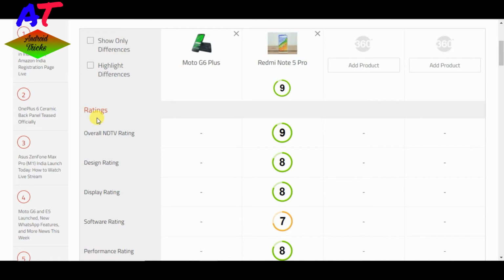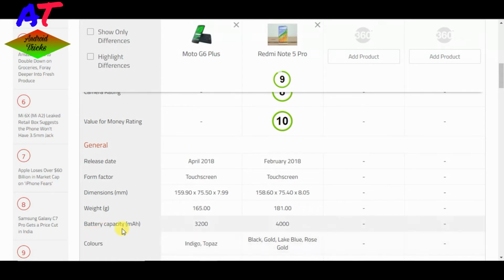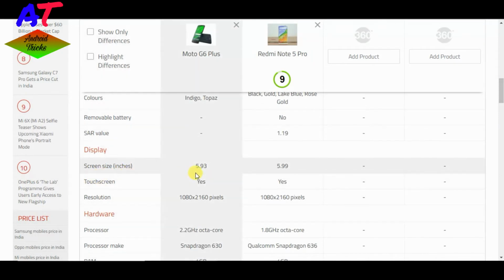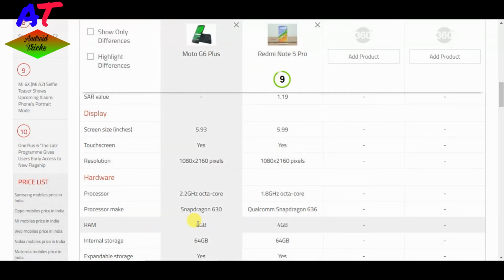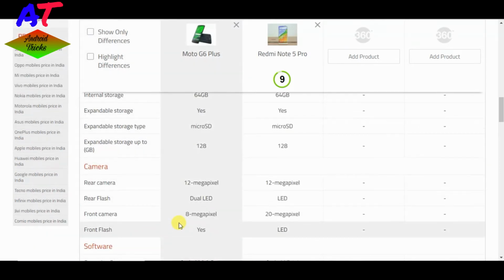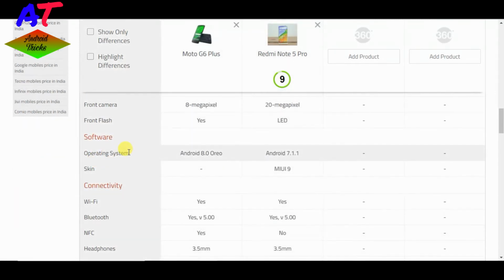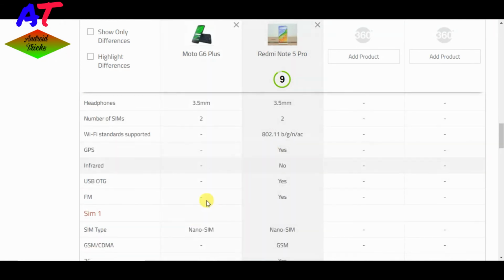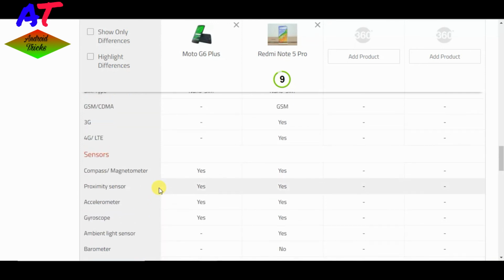MotoG6 Plus VS RedmiNote5 Pro.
Welcome to"AndroidTricks"
This is SriVyshnavVoleti
both phones are gud.only the price is different here the both phones specifications

Moto G6 Plus smartphone was launched in April 2018. The phone comes with a 5.93-inch touchscreen display with a resolution of 1080 pixels by 2160 pixels.

The Moto G6 Plus is powered by 2.2GHz octa-core Snapdragon 630 processor and it comes with 4GB of RAM. The phone packs 64GB of internal storage that can be expanded up to 128GB via a microSD card. As far as the cameras are concerned, the Moto G6 Plus packs a 12-megapixel primary camera on the rear and a 8-megapixel front shooter for selfies.

The Moto G6 Plus runs Android 8.0 Oreo and is powered by a 3200mAh. It measures 159.90 x 75.50 x 7.99 (height x width x thickness) and weigh 165.00 grams.

The Moto G6 Plus is a dual SIMsmartphone that accepts Nano-SIM and Nano-SIM. Connectivity options include Wi-Fi, Bluetooth and NFC. Sensors on the phone include Compass Magnetometer, Proximity sensor, Accelerometer and Gyroscope.

redminote5 pro
Redmi Note 5 Pro smartphone was launched in February 2018. The phone comes with a 5.99-inch touchscreen display with a resolution of 1080 pixels by 2160 pixels.

The Redmi Note 5 Pro is powered by 1.8GHz octa-core Qualcomm Snapdragon 636 processor and it comes with 4GB of RAM. The phone packs 64GB of internal storage that can be expanded up to 128GB via a microSD card. As far as the cameras are concerned, the Redmi Note 5 Pro packs a 12-megapixel primary camera on the rear and a 20-megapixel front shooter for selfies.

The Redmi Note 5 Pro runs Android 7.1.1 and is powered by a 4000mAh non removable battery. It measures 158.60 x 75.40 x 8.05 (height x width x thickness) and weigh 181.00 grams.

The Redmi Note 5 Pro is a dual SIM (GSM and GSM) smartphone that accepts Nano-SIM and Nano-SIM. Connectivity options include Wi-Fi, GPS, Bluetooth, USB OTG, FM, 3G and 4G (with support for Band 40 used by some LTE networks in India). Sensors on the phone include Compass Magnetometer, Proximity sensor, Accelerometer, Ambient light sensor and Gyroscope.